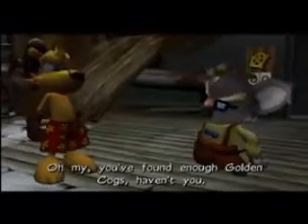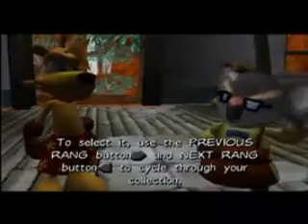Let's Play : Ty The Tasmanian Tiger - Part 5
today we learn about why mushroom are bad for you health